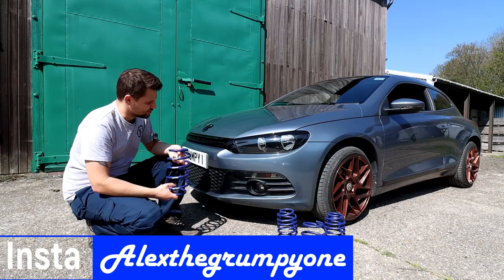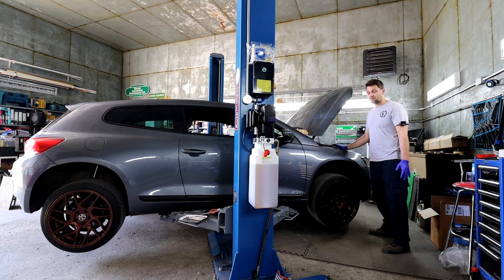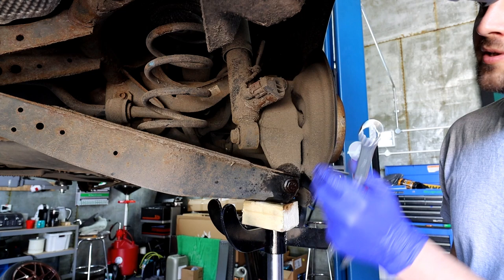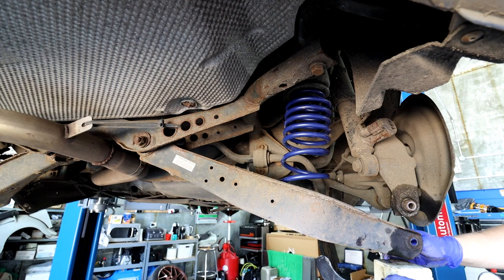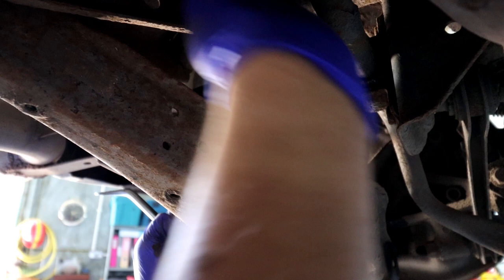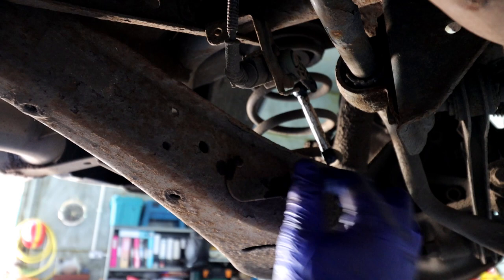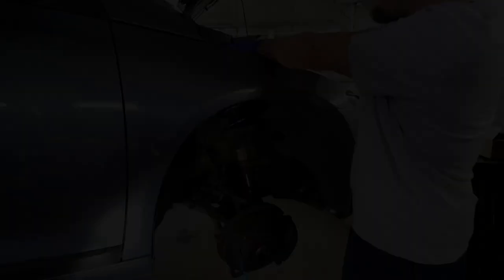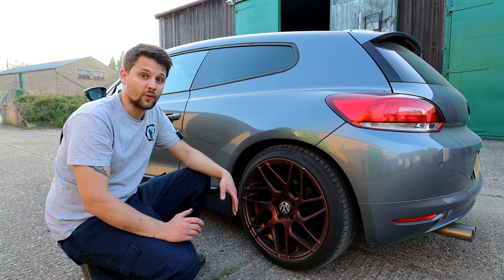VW Scirocco H&R 35mm Lowering Springs from Demontweeks. How to Lower your car DIY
Hello guys!
This is a Video that has been highly requested by you guys :)
I´ve got myself the most popular choice of 35mm drop :)
This ones are from demontweeksperformance and the link is below.
Perfect comfortable drop and nice firm ride!

Product used in the video:
1. H&R 35mm lowering springs

Tools Used in the video:
1. Draper tools 149PC kit

2. Draper Tools ½ Impact gun

3. VAG group M14 sockets kit

4. Draper Tools M6 tool

5. Draper Tools Lower arm lever bar

6. Draper Tools Spanner set

7. Draper Tools Torque wrench 3/8 and 1/2

8. Hub Split tool

9. Hammer Set

10. Water pump pliers

11. Maintenance Spray

12. Copper grease

13. Spring Compressor

Torque settings:
1. Rear lower arm Nut 90NM plus 90deg in correct position
2. Front Spring top mount 21mm nut is 60NM use self locking nut
3. Front Top mount to the body 3 13mm bolt 15NM and 90deg
4. Front Shock absorber to the hub M14 bolt and 18mm nut 70NM plus 90deg
5. Front Anti roll bar link nut 65nm
6. Road wheels 120NM quick drive and recheck please!

Obrigado!
Спасибо!
Дякую!
Gracias!